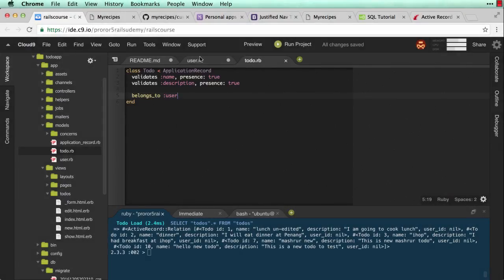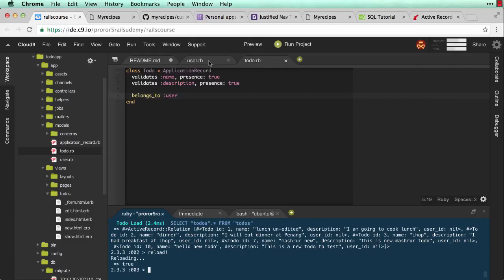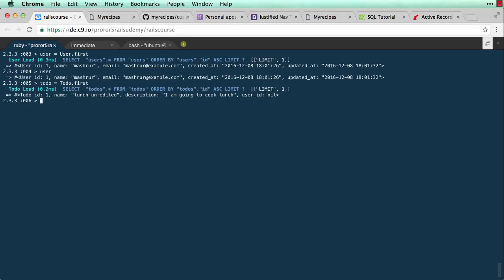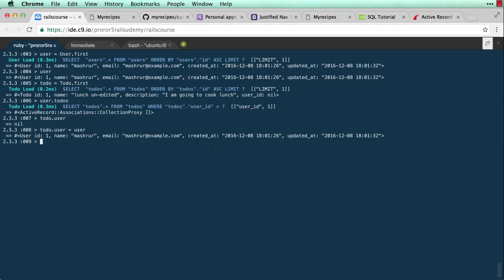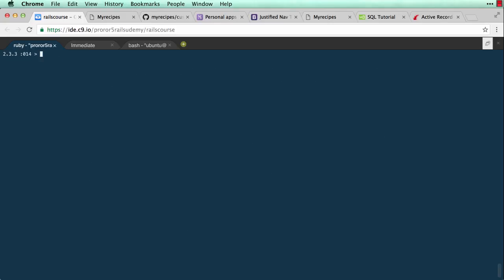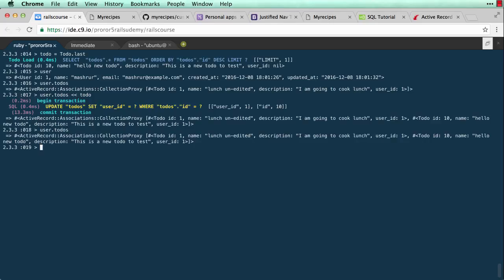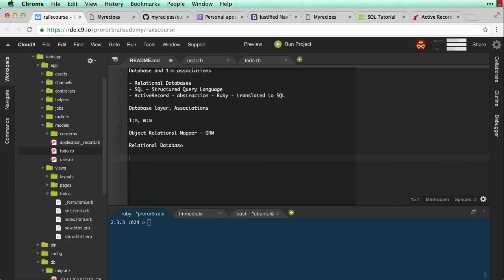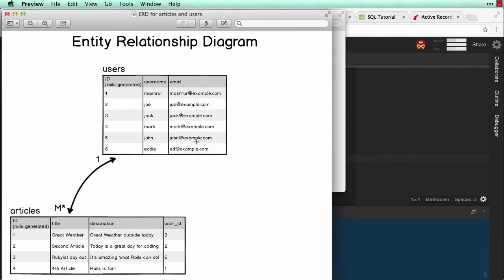055 Complete discussion on one to many associations